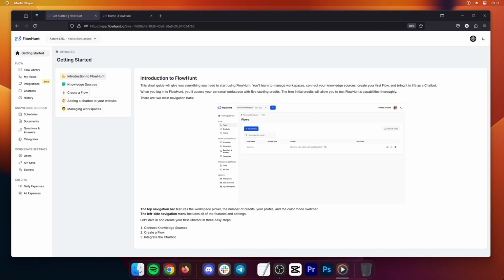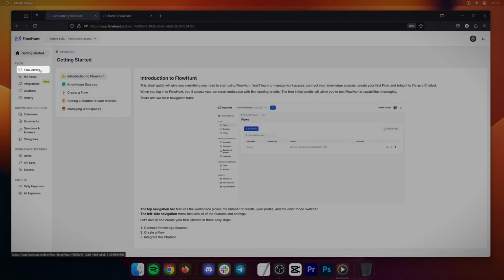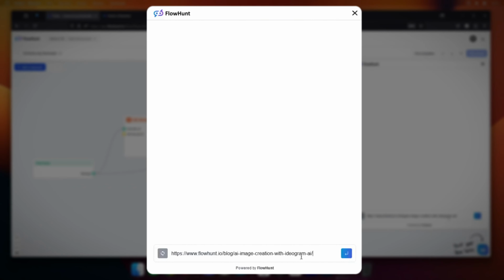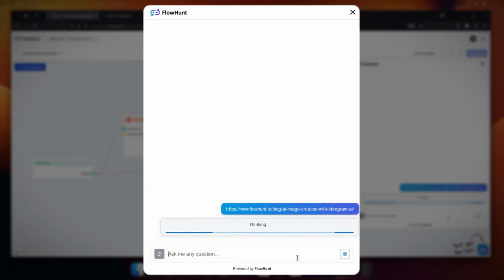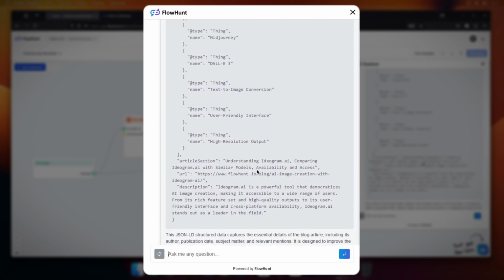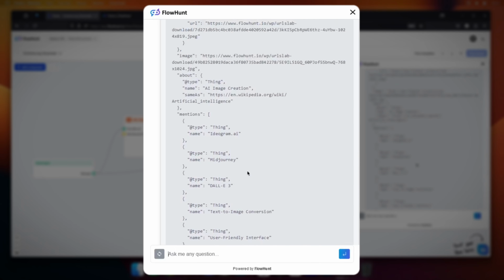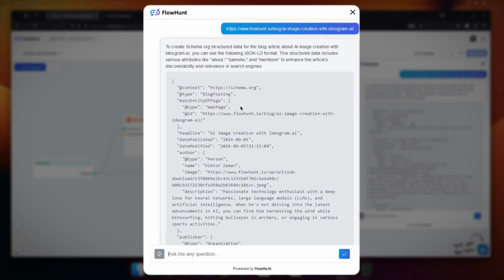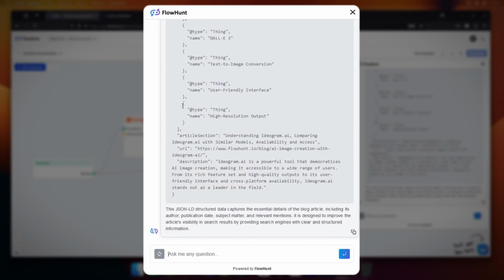🚀AI Schema.org Generator Template Demo! FlowHunt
🌟 Flow Template for Flowhunt.io: Schema.org Generator

📝 Description:
This flow generates Schema.org markup in JSON format for a given URL, helping search engines better understand and categorize website content. It’s currently set up to generate "about," "sameAs," "mentions," "listItem," and "ItemList" schemas, but users can customize it through the Prompt to include other schema types.